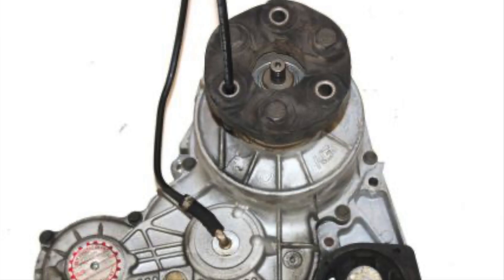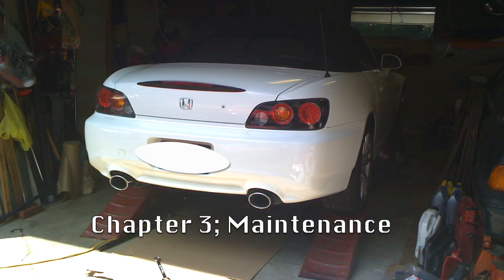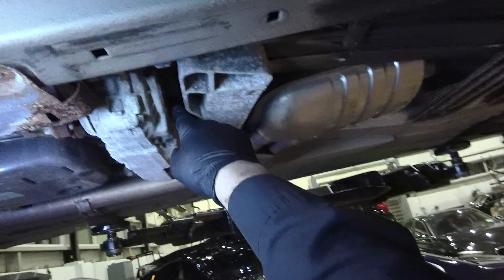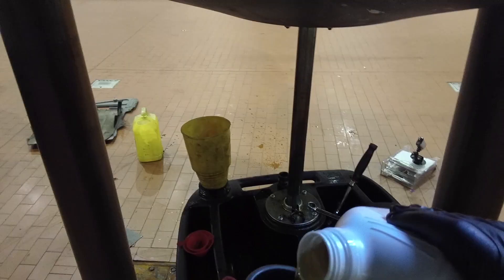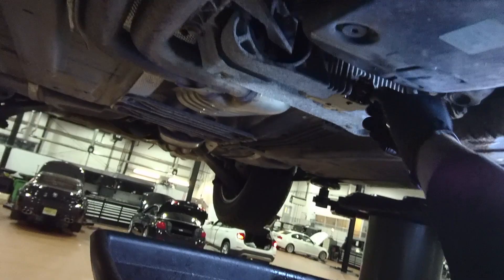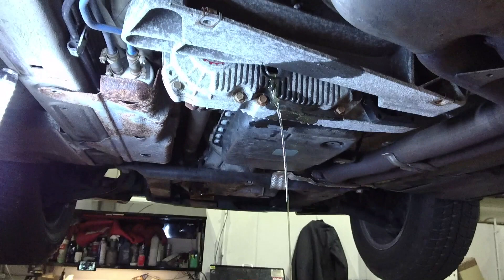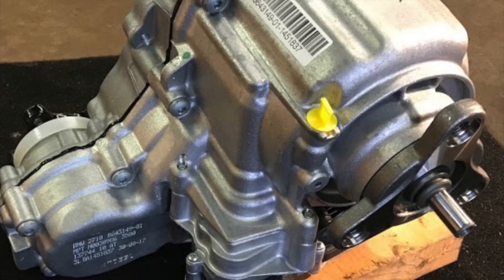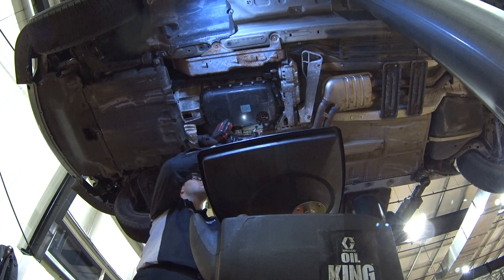BMW 325XI E46 Transfer Case Fluid Service DIY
Every project car has a story. In Chapter 3 Maintenance which is split into multiple sections, Were going to service every drivetrain fluid that's on the E46 which BMW states Lifetime fluid. Mushu wants e46 to be healthy and efficient. Task starts by performing preventive maintenance on the 18 year old BMW. So this video is going to be about Servicing the aged Transfer Case fluid (X-Drive component). Sit back and enjoy the story and the how to's .

Mityvac MVA6852 Fluid Extractor

Transfer case fluid

Transfer case bolt